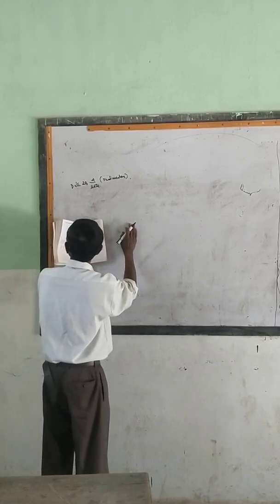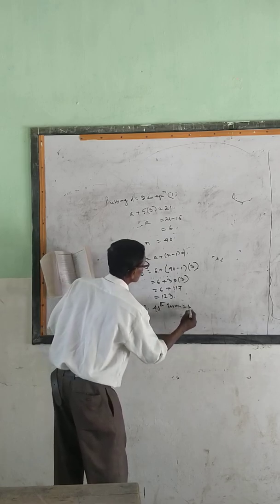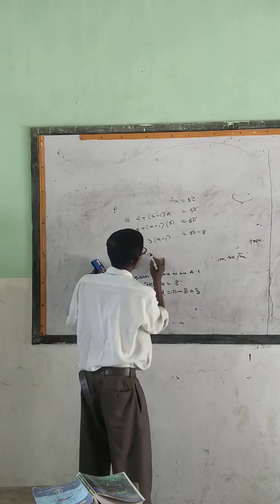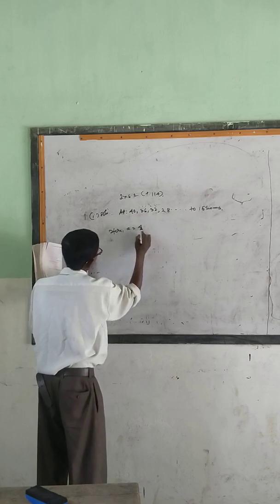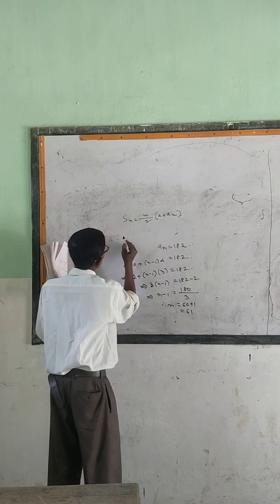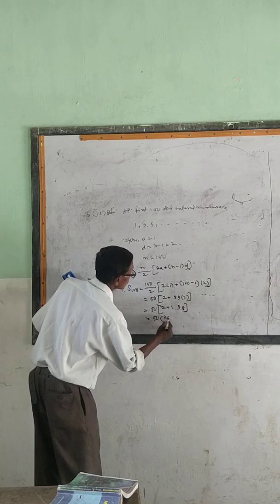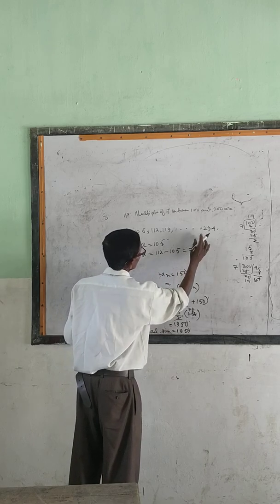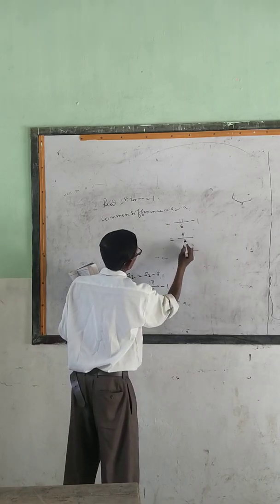CLass IX Maths (date 27/04/2021)